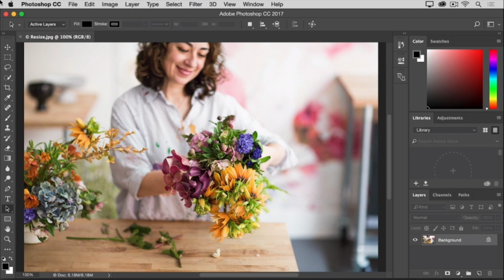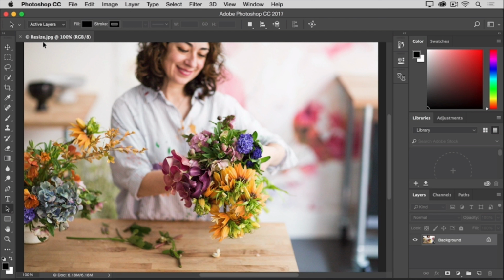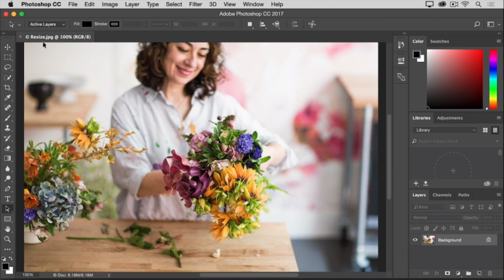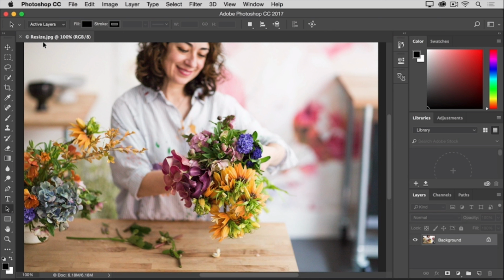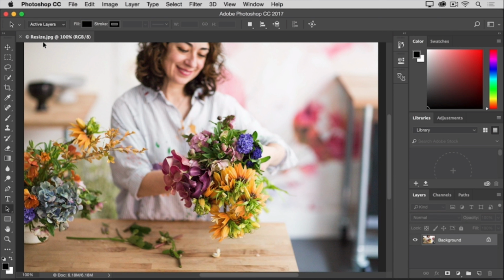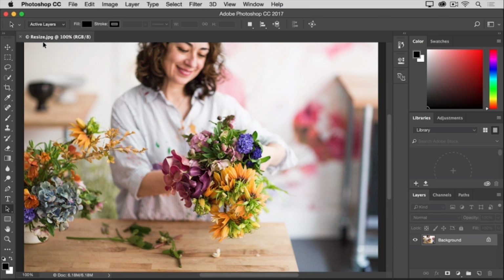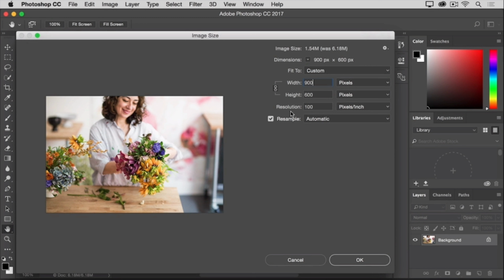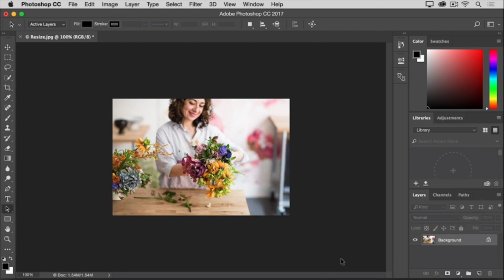How To Change The Size Of An Image In Adobe Photoshop Tutorial 6 @VLoideo's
What you learned: To resize an image

Choose Image:- Image Size.
Measure width and height in pixels for images you plan to use online or in inches (or centimeters) for images to print. Keep the link icon highlighted to preserve proportions. This automatically adjusts the height when you change the width and vice versa.
Select Resample to change the number of pixels in the image. This changes the image size.
Click OK.